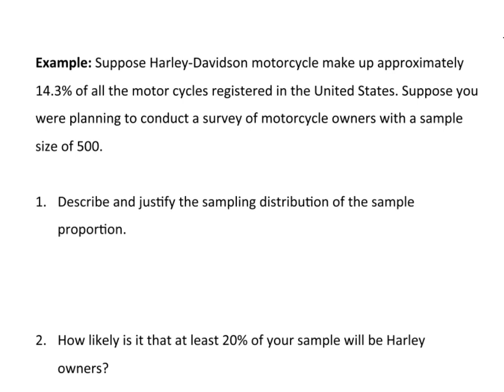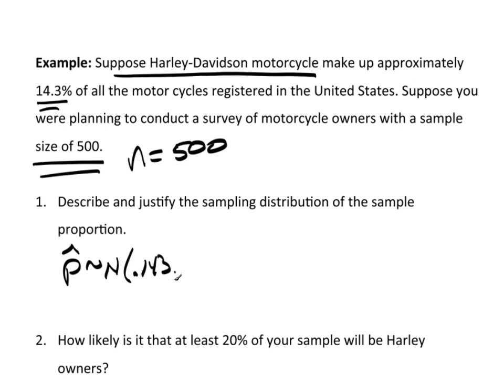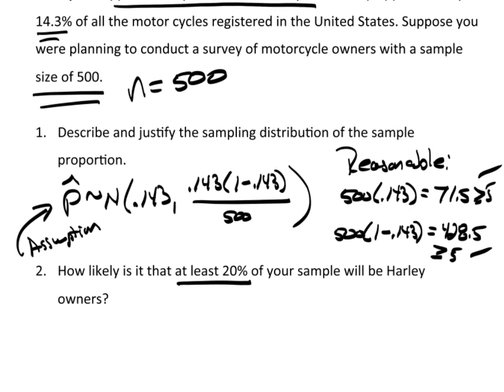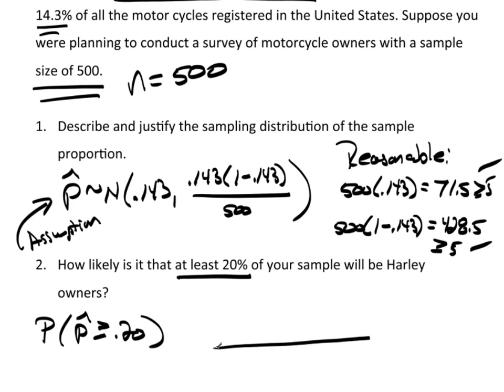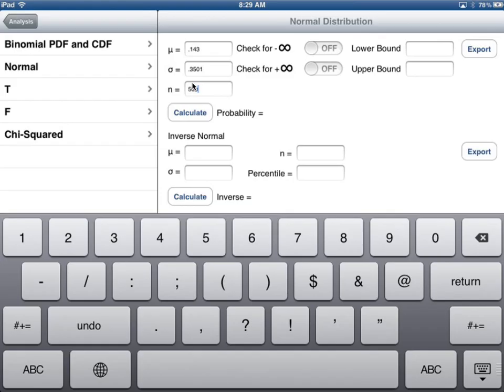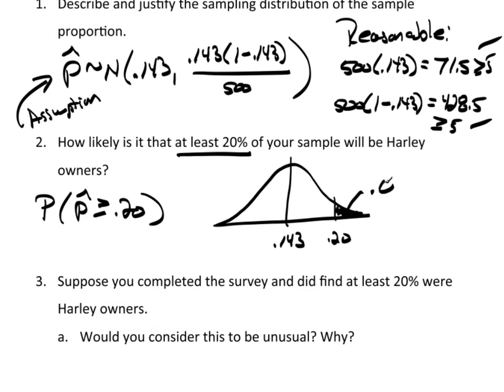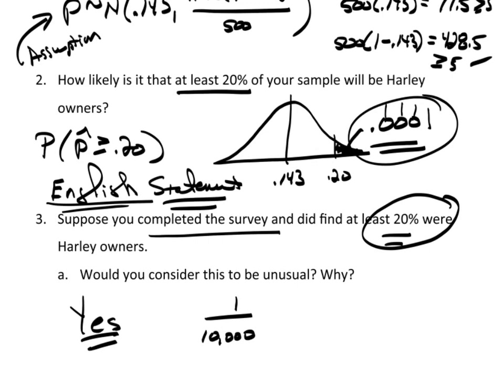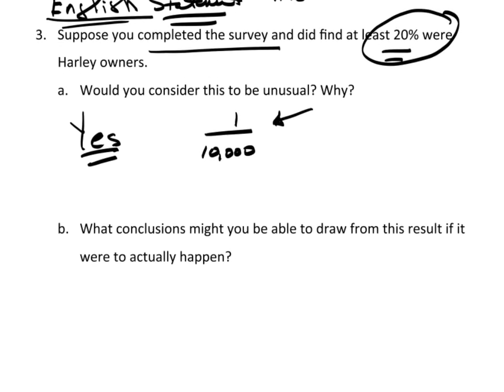C10P4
Proportions example (CLT - TC-Stats)